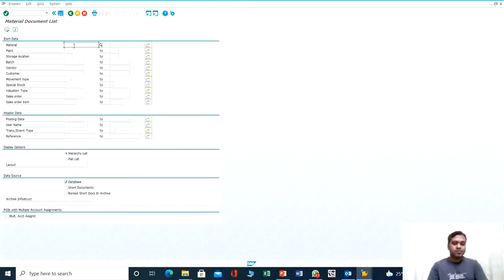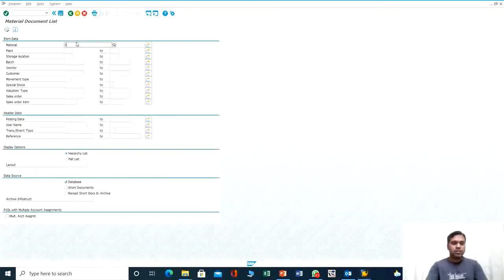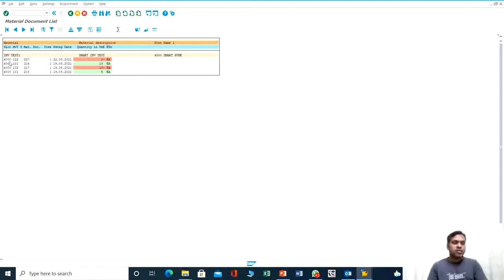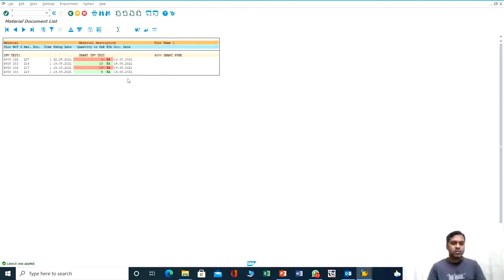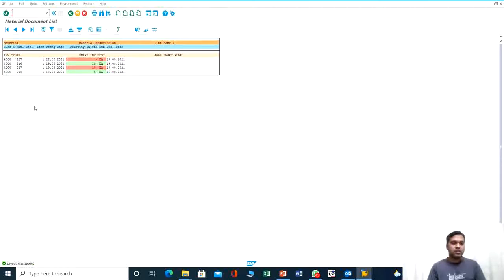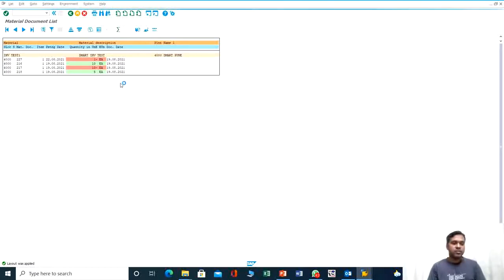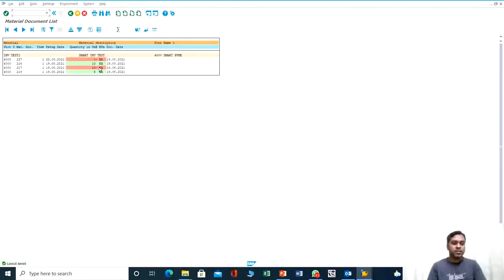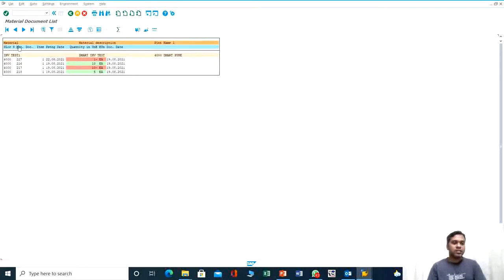How to Create Layout for MB51 T Code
This video is for creating Layout for MB51 t-code to get the report in desired format only.